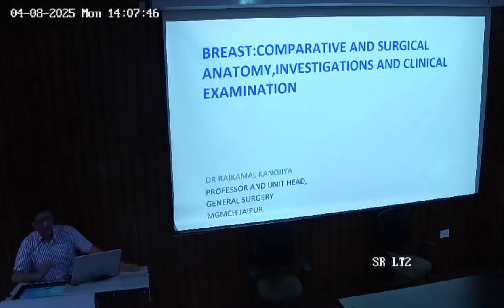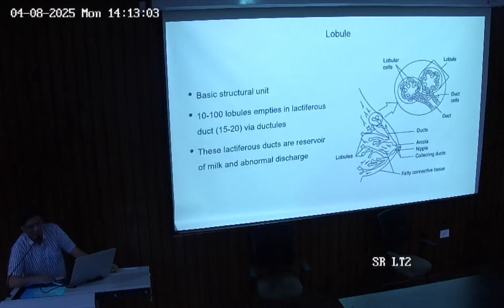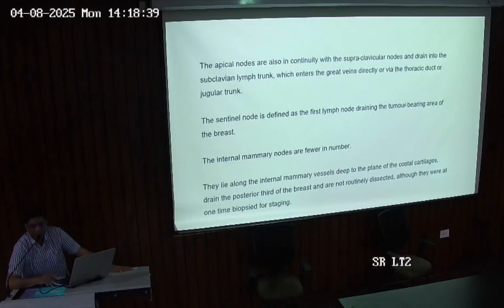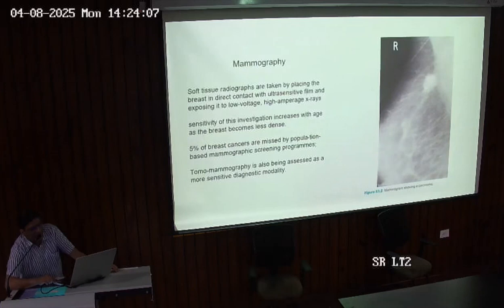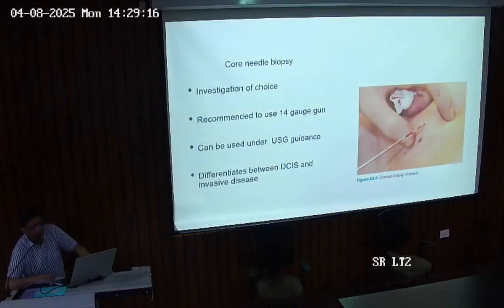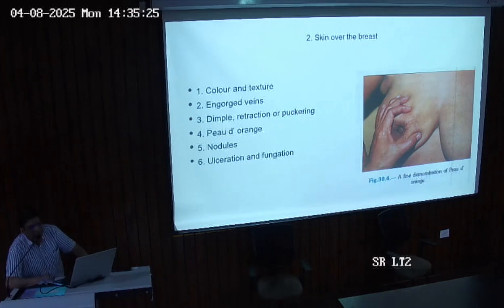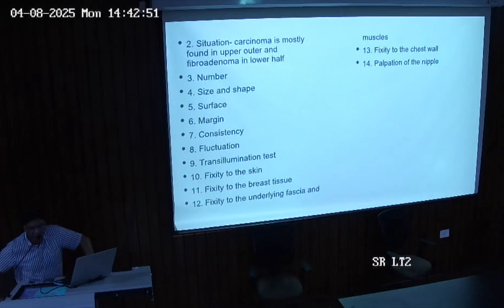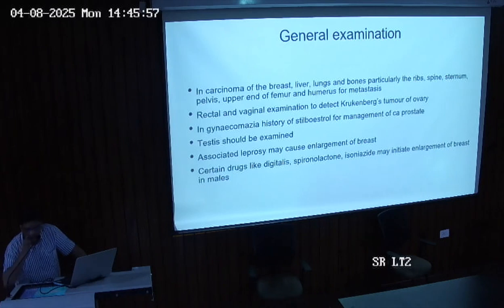Breast: Comparative and Surgical Anatomy, Investigation And Clinical Examination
Topic - Breast: Comparative and Surgical  Anatomy, Investigation And Clinical Examination

Dr. Rajkamal Kanojiya
Professor & Unit Head
Dept. of General Surgery